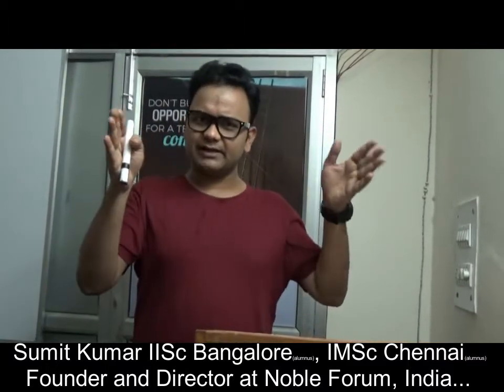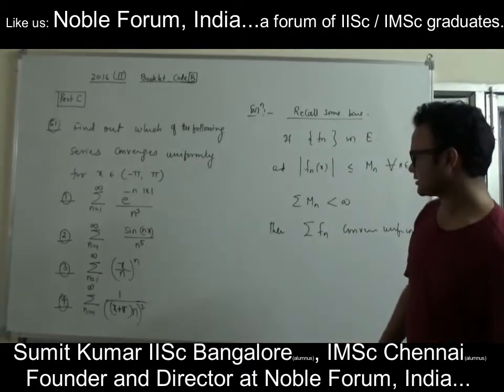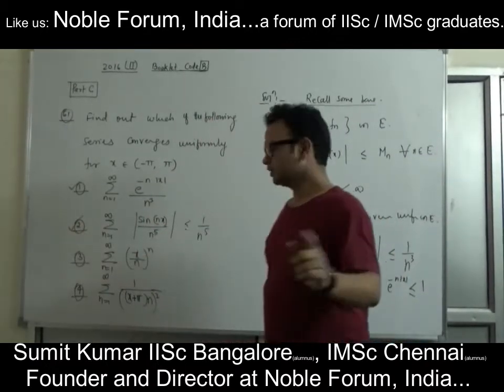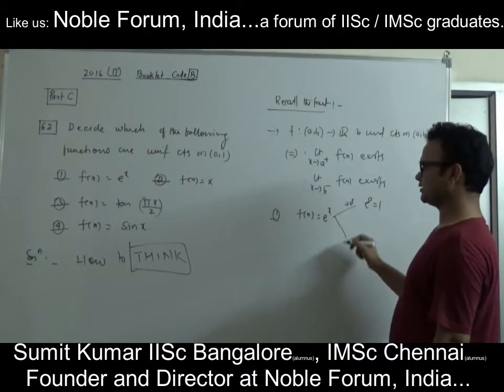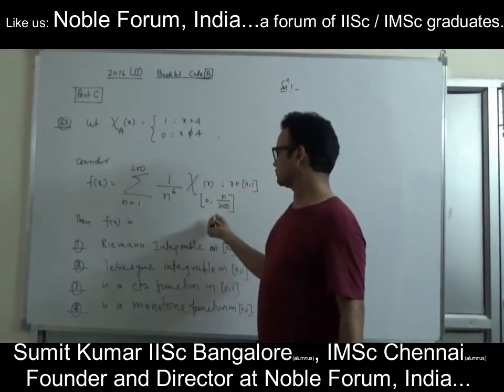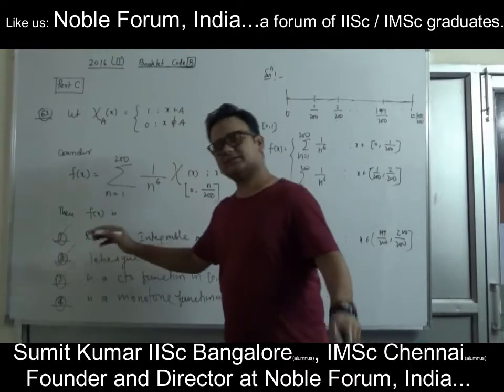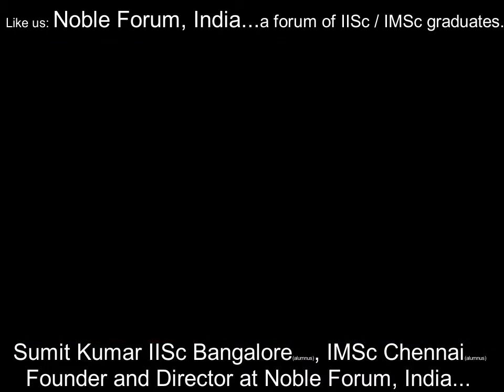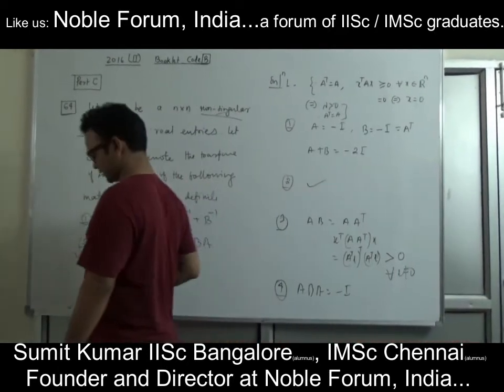Lecture Series for NET by Sumit Kumar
Sumit Kumar is graduated from IISc Bangalore. He is the Founder and Director at Noble Forum India...